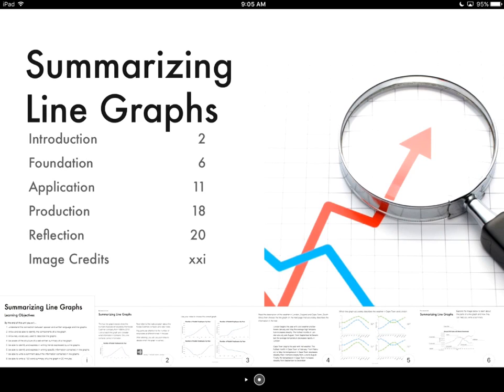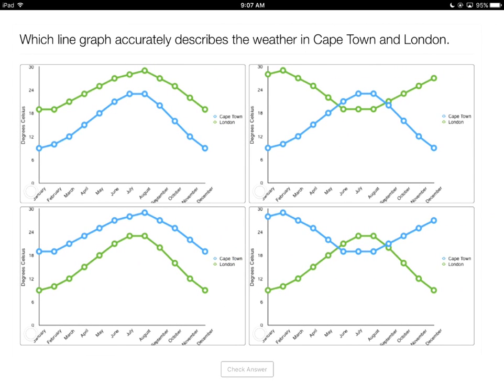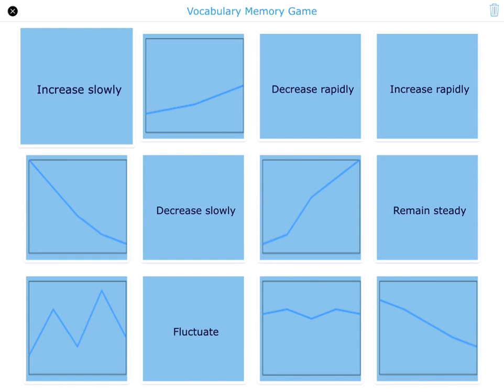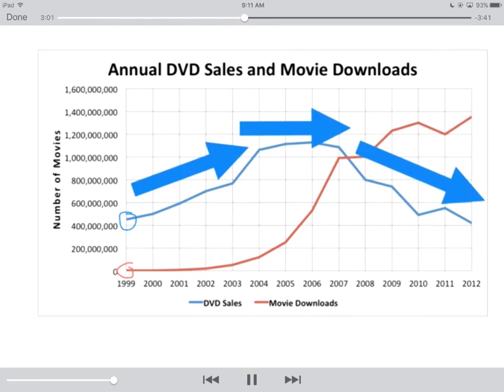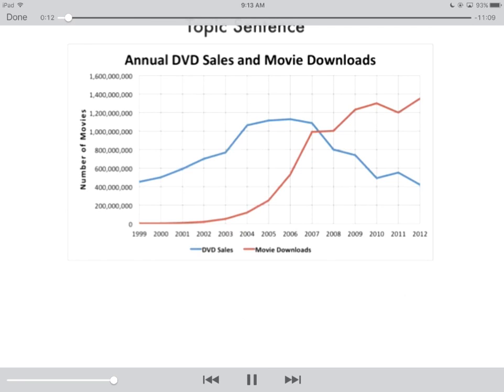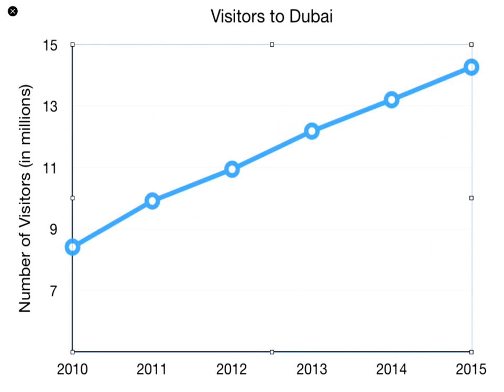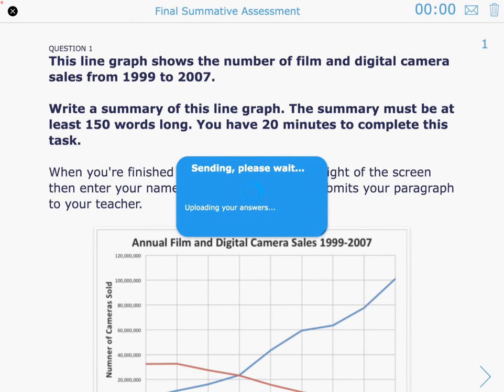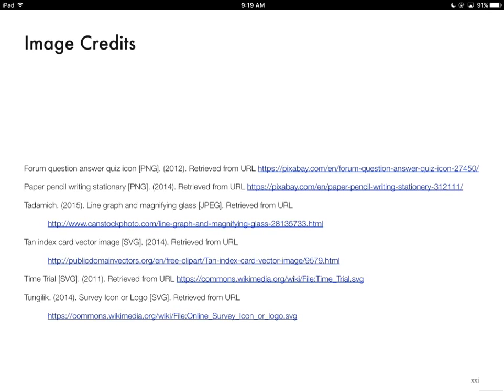iBook Learning Object for IELTS Task 1 Writing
This is a demo of a learning object I made using iBooks Author and Book Widgets. It's designed to be a completely learner directed and self-access, with the exception of the final summative assessment. It targets the IELTS Task 1 writing, summary of a line graph. This learning object was conceived as being one of a series but I have only created as a proof of concept. It as been used with over a hundred real learners so far.